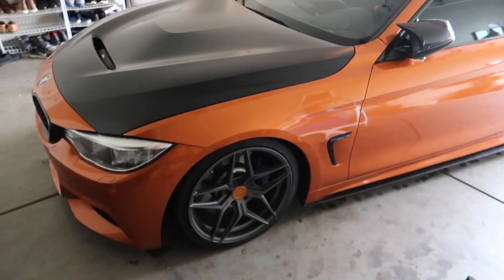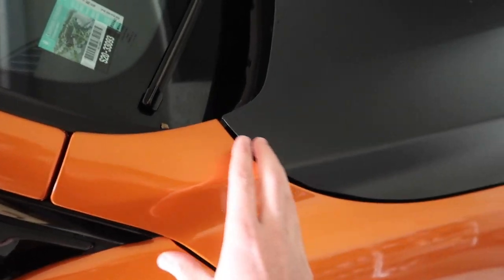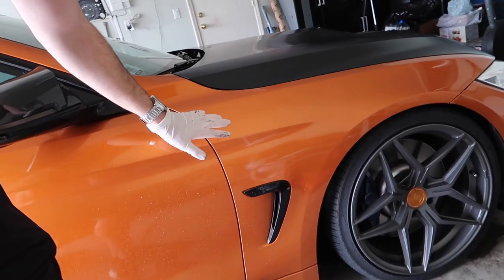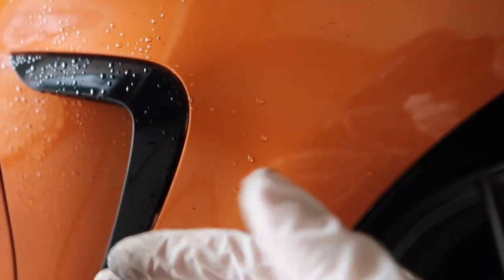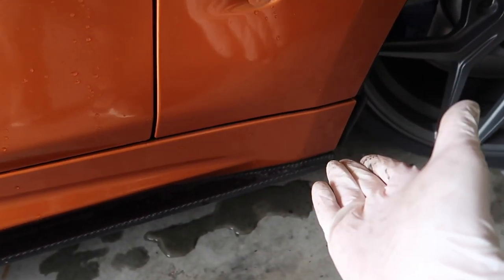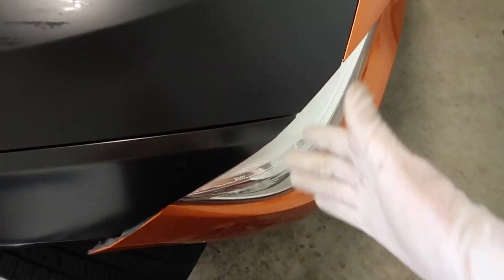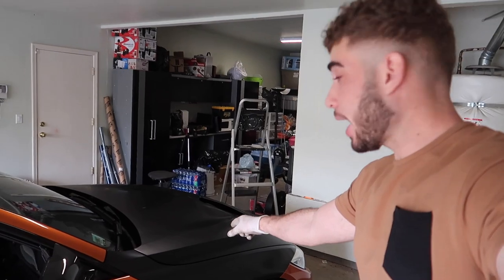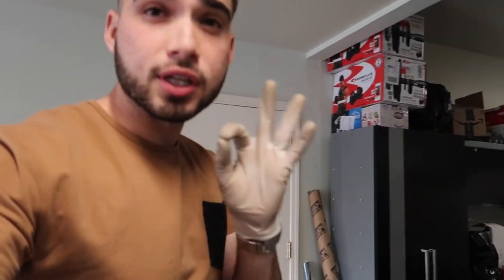435I GETS INSANE FENDERS! (MORE MODS?)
BMW 435I MOD LIST:
Things every BMW owner should use:
Carly Scanner
BMW Oil Filter Tool